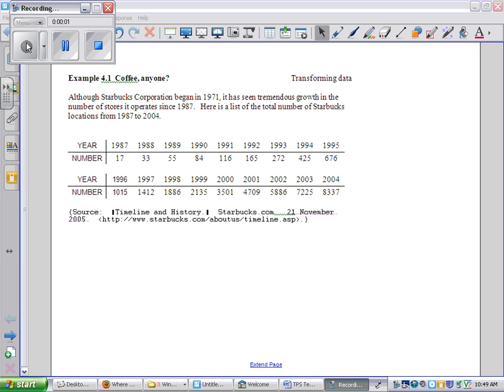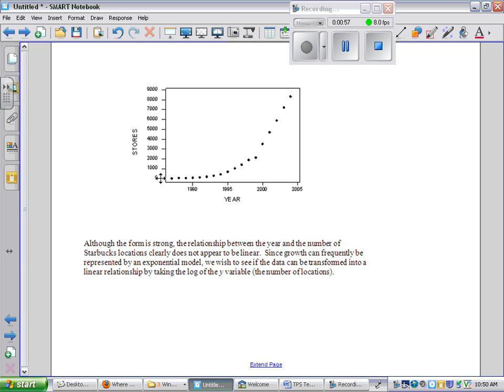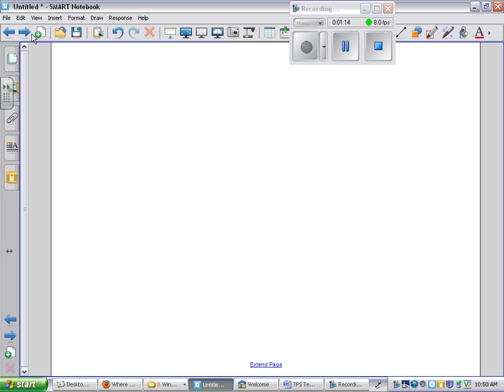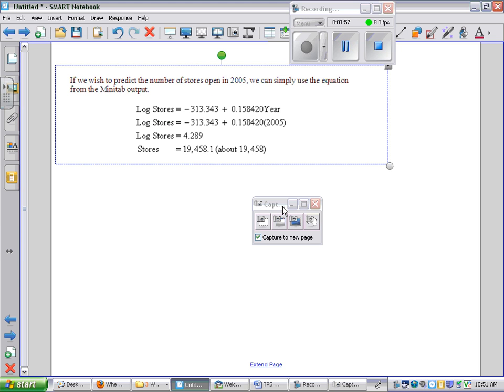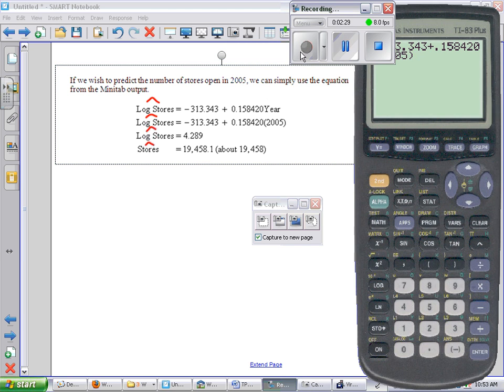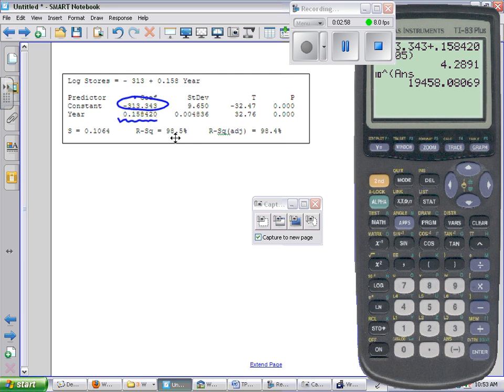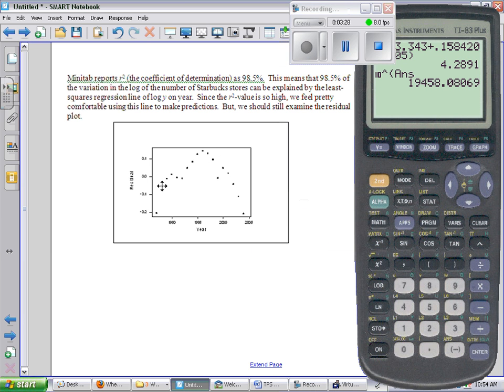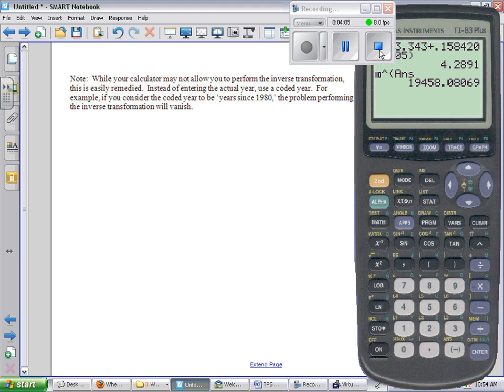Linear Regression in Exponential Data via Transformations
Exponential models - Transformations to achieve Linearity.  Models the growth of Starbucks locations (roughly exponential) with Linear Regression and logs.